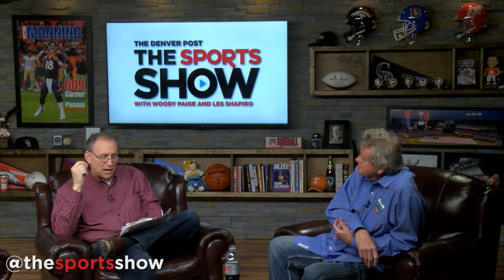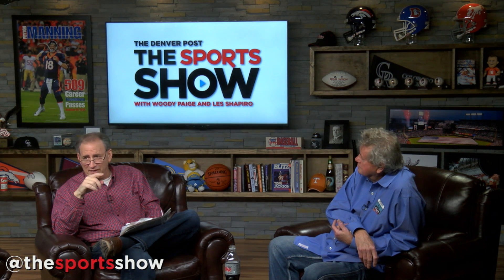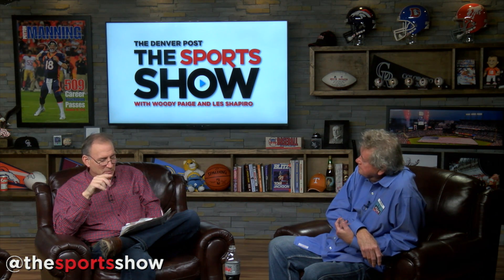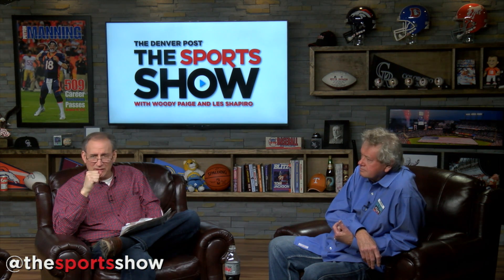Dr. Anissa Ramirez explains the science behind DeflateGate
Dr. Ainissa Ramirez, author of "Newton's Football:  The Science Behind America's Game,” joins The Sports Show on Jan. 23, 2015, to discuss the scientific merits of the DeflateGate controversy and whether the ball will travel as far when deflated.